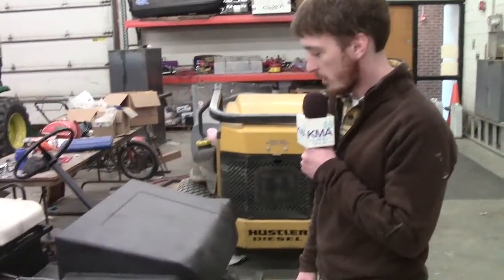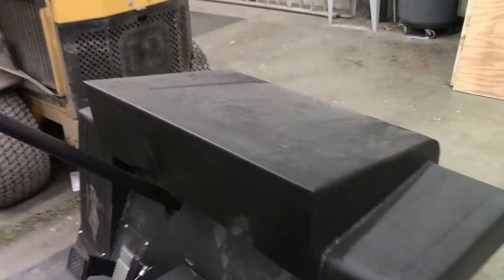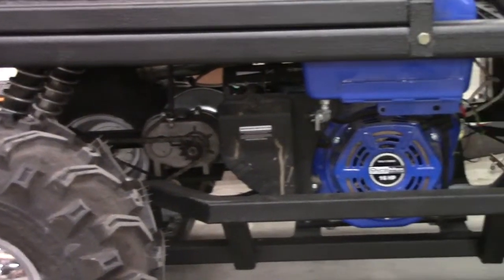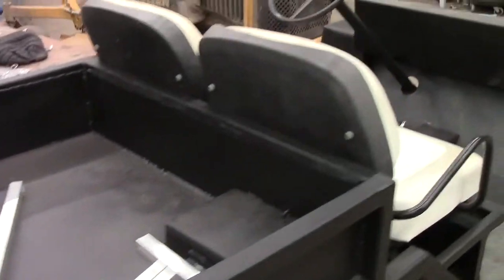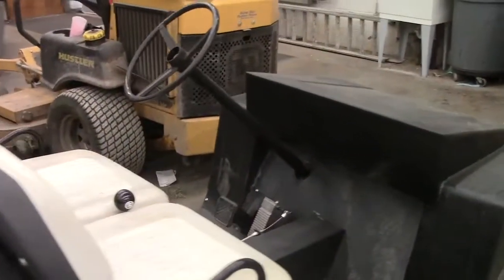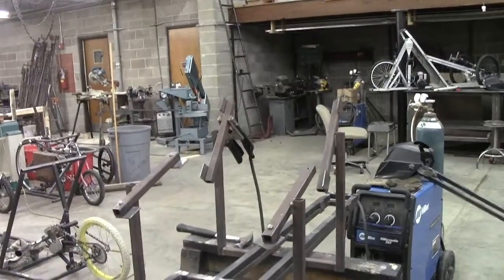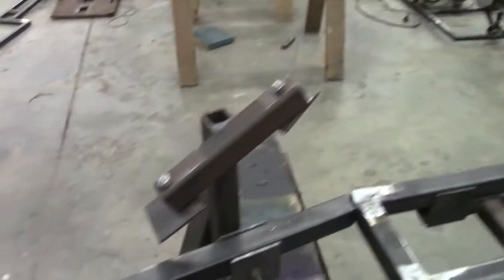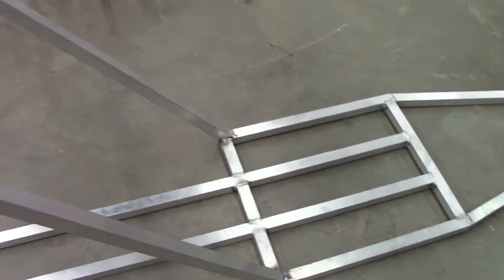East Mills High School FFA-December 2018